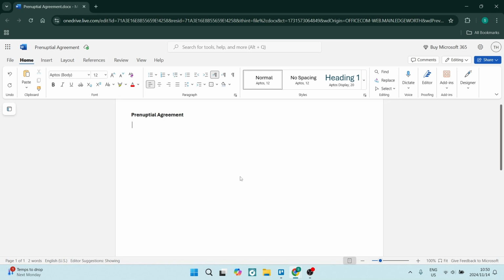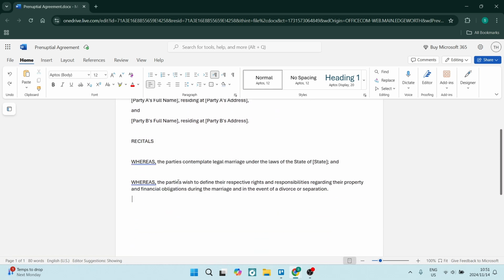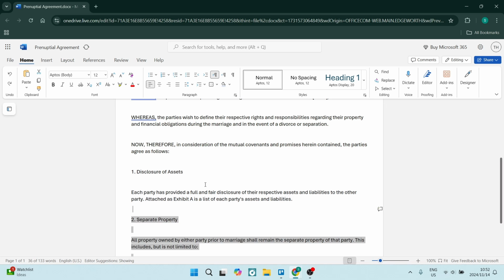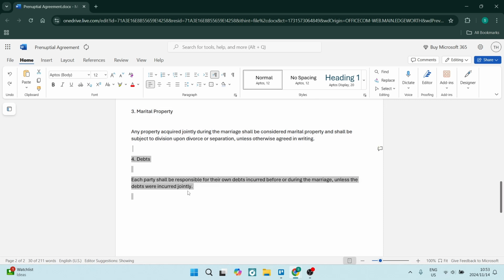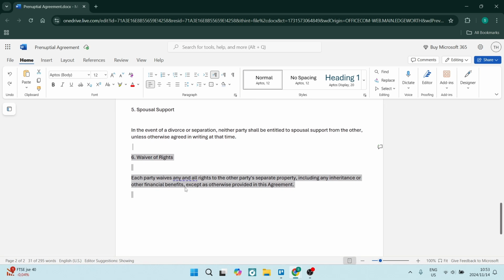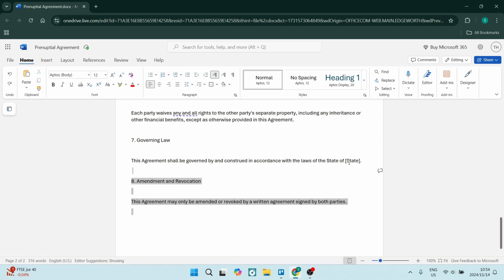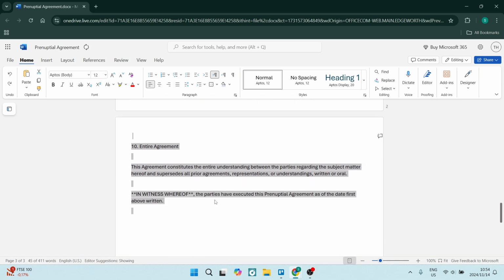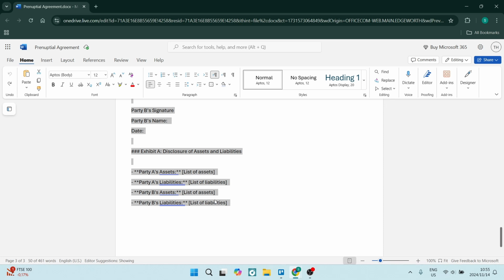How to Write a Prenuptial Agreement | Legal Tutorial 2026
In this video, "How to Write a Prenuptial Agreement | Legal Tutorial," we provide a detailed guide to creating a legally binding prenuptial agreement, also known as a prenup. A prenup is an essential document that outlines the financial and property arrangements between partners before marriage, helping to protect individual assets and clarify financial responsibilities. In this tutorial, we’ll cover the key components of a prenup, including asset disclosure, debt responsibilities, and provisions for spousal support. We’ll also discuss important legal considerations, such as the necessity of full transparency and the benefits of having independent legal counsel for both parties. By the end of this video, you’ll be equipped with the knowledge to draft a fair and comprehensive prenuptial agreement that safeguards your interests and fosters open communication in your relationship. Don’t miss this opportunity to take a proactive step in your marriage planning!

Timestamps

Intro – 00:00 – 00:19
Writing a Prenuptial Agreement – 00:20 – 05:11